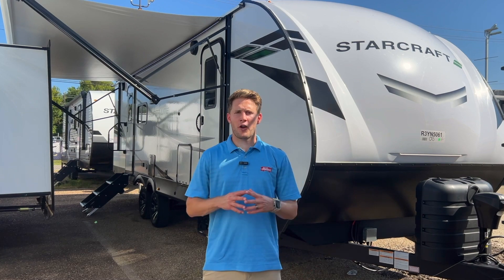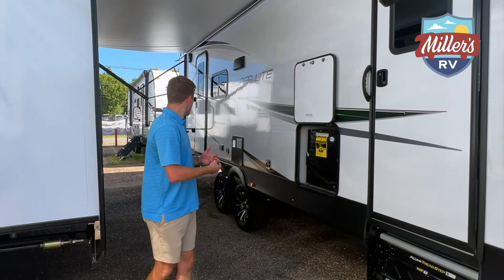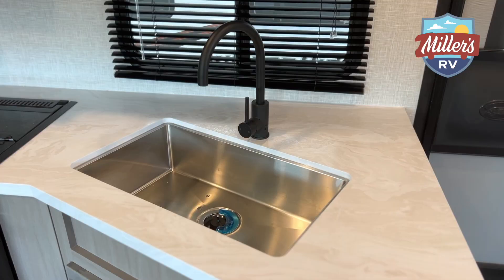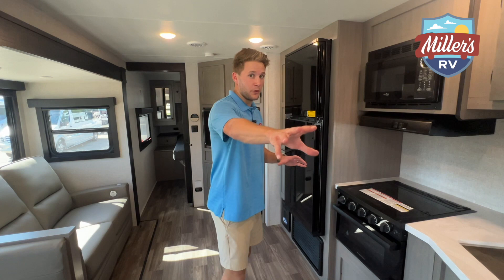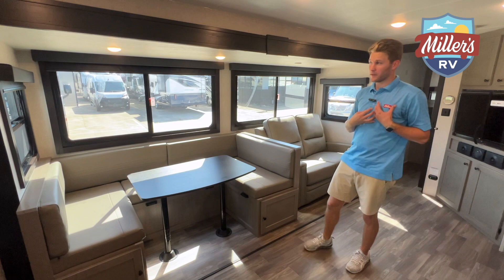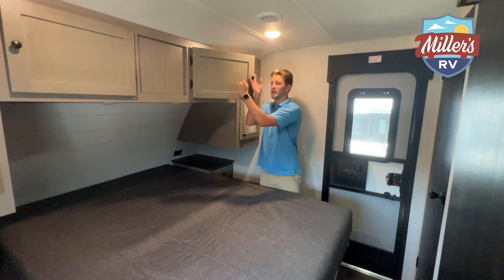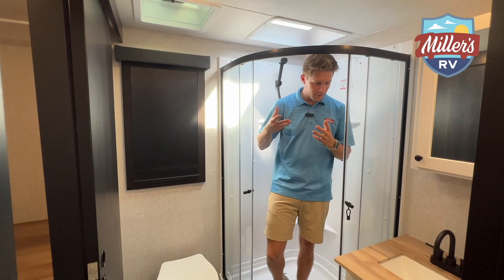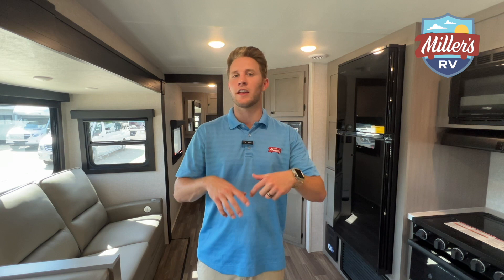NEW RV: Inside the 2024 STARCRAFT SUPERLITE 252RB | RV Walkthrough & Review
Get ready for an unforgettable RV adventure with the 2024 Starcraft Super Lite 252RB travel trailer. This exceptional RV is your ticket to freedom, offering a perfect blend of comfort, style, and functionality to make your travels truly remarkable.

Exterior Elegance:
The Starcraft Super Lite 252RB boasts a sleek and aerodynamic exterior design that turns heads wherever you go. With its rugged construction and modern graphics, this RV is built to withstand the elements while exuding an air of sophistication.

Ample exterior storage, including a large pass-through compartment, means you can bring along all your outdoor gear, making it easy to embrace spontaneous adventures on the go. The power awning with LED lighting sets the stage for memorable evenings under the stars.

Spacious Living:
Inside, the Super Lite 252RB welcomes you with a spacious and well-thought-out floor plan. The rear bathroom layout creates a unique and open living space that's perfect for relaxation and entertainment.

The living area features a large slide-out, housing a comfortable sofa and a spacious booth dinette. This space offers plenty of room for family and friends to gather, play games, or simply unwind after a day of exploration.

Gourmet Kitchen:
The heart of the Super Lite 252RB is its gourmet kitchen. You'll find everything you need to prepare delicious meals on the road. The kitchen is equipped with a three-burner range, an oven, a microwave, a double-bowl sink, and ample counter space. The residential-style refrigerator ensures that you have plenty of storage for your groceries and fresh ingredients.

Comfortable Sleeping Quarters:
When it's time to rest, the Super Lite 252RB has you covered. The private rear bedroom features a cozy queen-size bed with wardrobe storage and nightstands. It's your peaceful retreat after a day of adventure.

Additional sleeping accommodations include the convertible sofa and dinette, making it easy to accommodate family or guests who join you on your journeys.

Modern Amenities:
This Starcraft RV is loaded with modern amenities that enhance your RVing experience. The bathroom is both spacious and functional, featuring a roomy shower, a vanity with storage, and a porcelain toilet. It's designed for comfort and convenience.

Entertainment options abound, with a flat-screen TV in the living area, complete with a DVD player and Bluetooth-enabled sound system. Whether you're watching movies or streaming your favorite music, you'll have entertainment at your fingertips.

Efficient and Dependable:
Built on a sturdy frame, the 2024 Starcraft Super Lite 252RB is designed for towing ease and efficiency. Advanced construction techniques and materials ensure durability and longevity, while innovative heating and cooling systems make it comfortable in any season.

Safety is a top priority, with features like a backup camera and advanced braking systems, providing peace of mind on the road.

Address:
12912 Florida Blvd

Motorhomes: shorturl.at/beCLM
Travel Trailers: shorturl.at/pqwNX
RV Tech: shorturl.at/opFKQ
FAQs: shorturl.at/twOSU